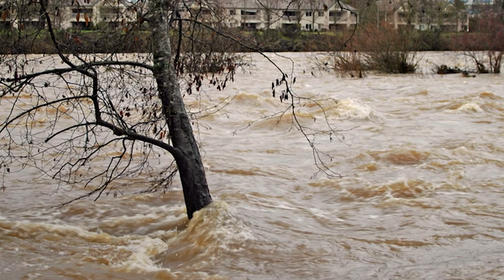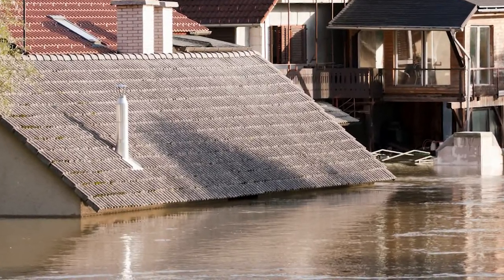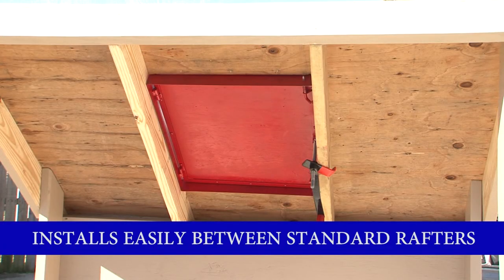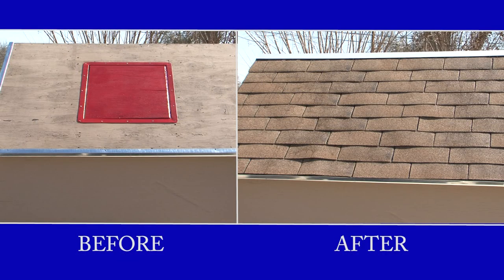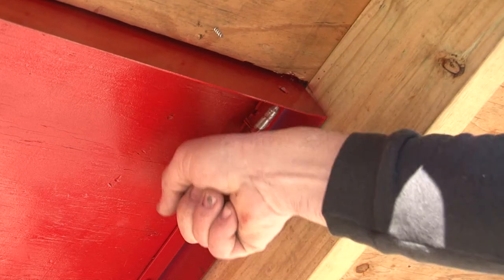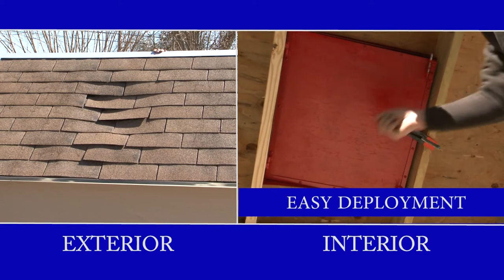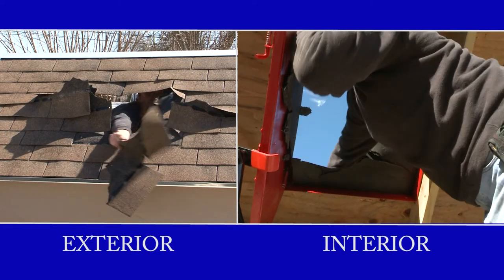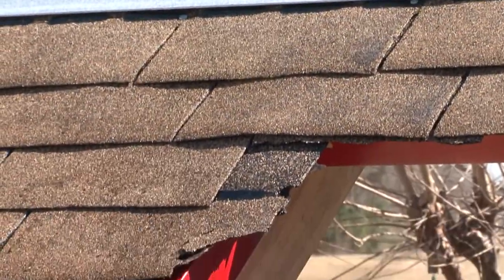High Tide Escape Hatch - Life Saving Roof Escape Hatch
Who can ever forget the horrific images of Hurricane Katrina… thousands stranded in the attic of their homes… desperate for safety? The founders of this company are from the Gulf Coast region with deep roots for generations and first-hand experience with rising waters, hurricanes, and other natural disasters. Our goal was to find a life saving solution to families being unexpectedly trapped in their homes. The result is the High Tide Escape Hatch.